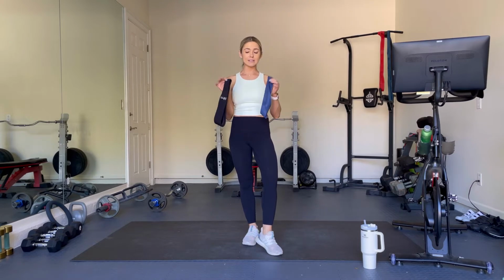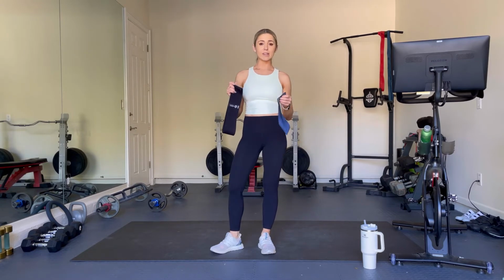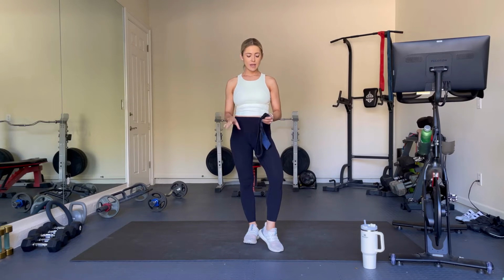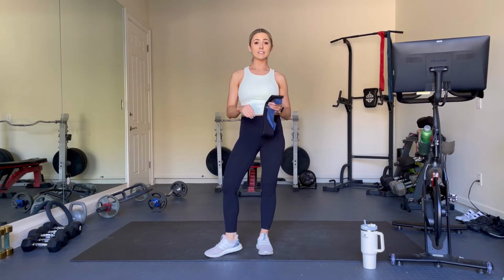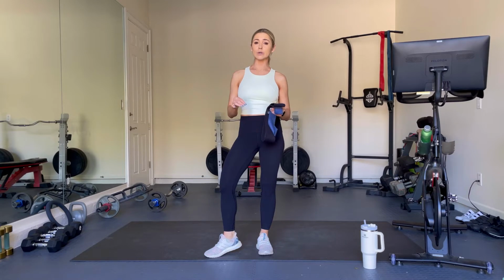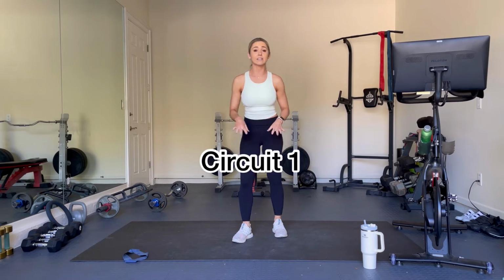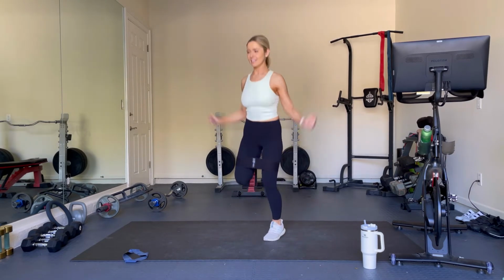Full Body 20 Min Workout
This is a full body workout using just some light resistance loop bands. I’m using a fabric one for legs so it doesn’t slip off and a rubber band for my arms.

We are doing each exercise 10 reps and repeating the same circuit 3x

I will show what we are doing before each exercise, I’ll take a few second pause and then I will start. Just follow along with me. I’ll keep track of the counting.